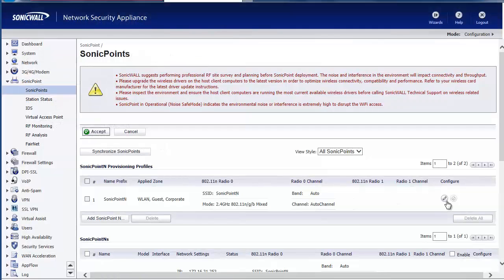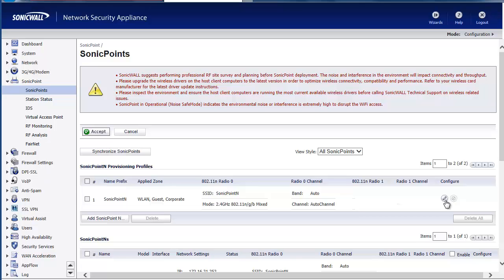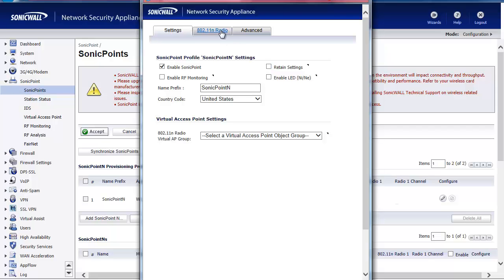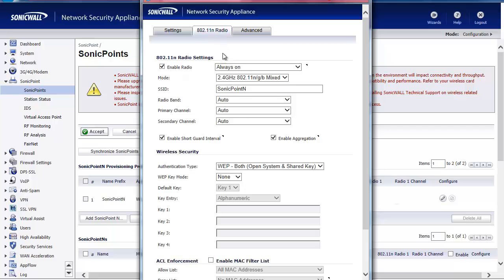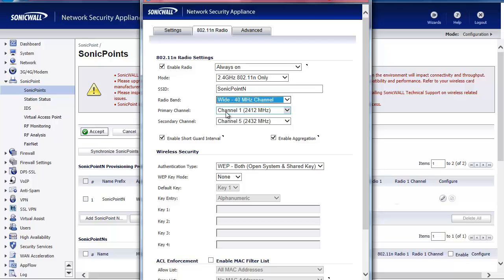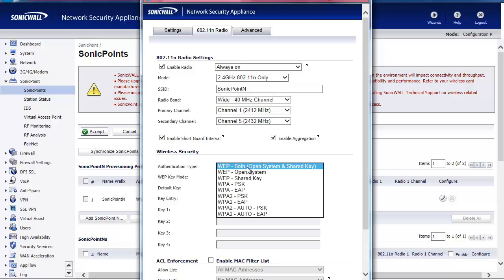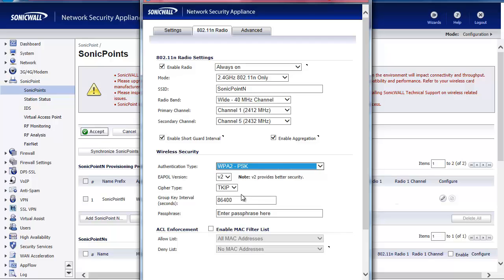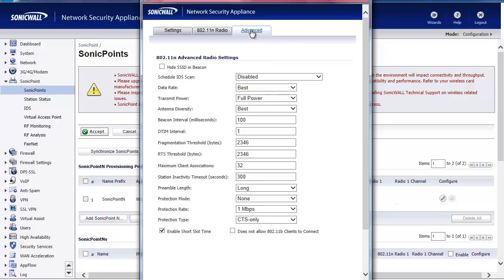How to Improve Throughput with your SonicPoint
This video demonstrates how the adjust the parameters to help improve your wireless throughput as a baseline. Fine tuning of the parameters may be required to dial it in to your liking.